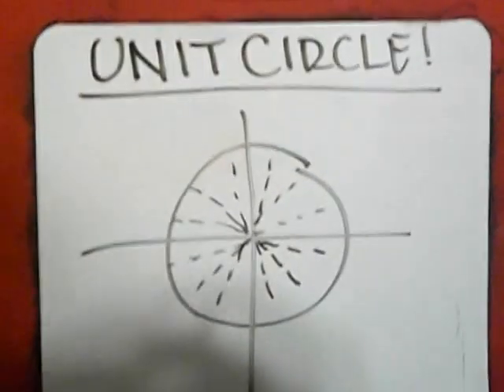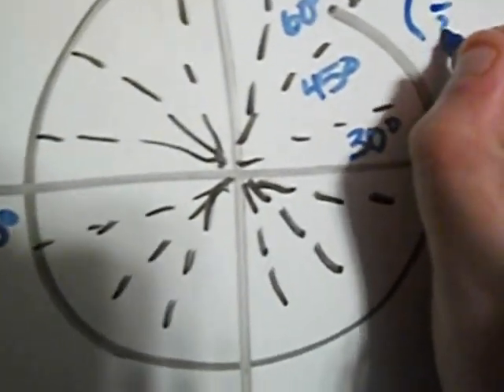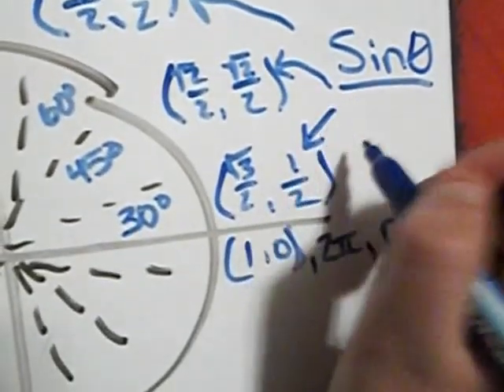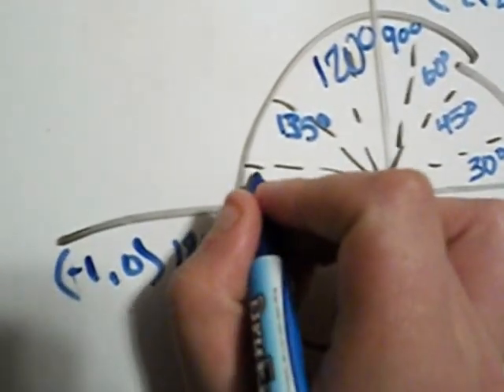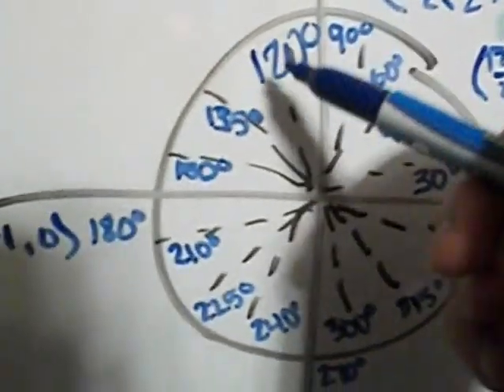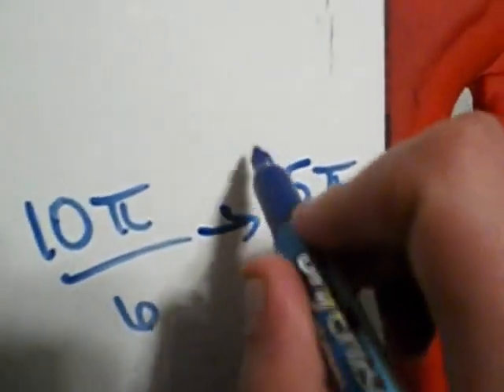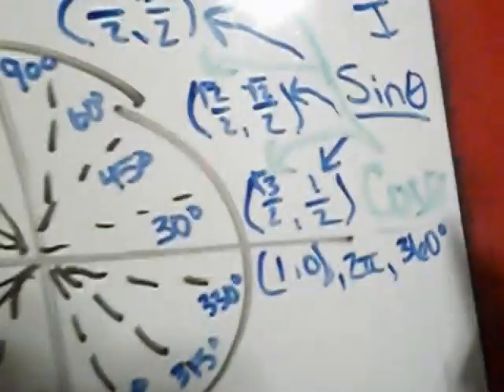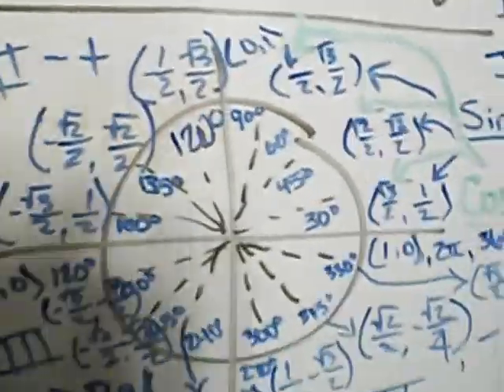How to learn the UNIT CIRCLE!!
This was a video created for my Pre-Cal class.